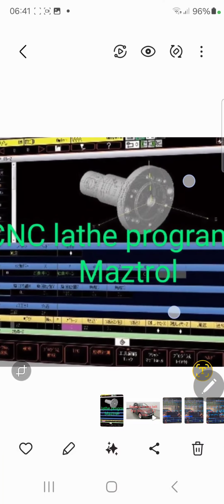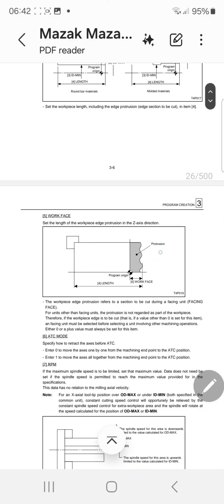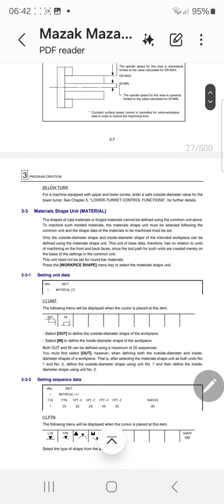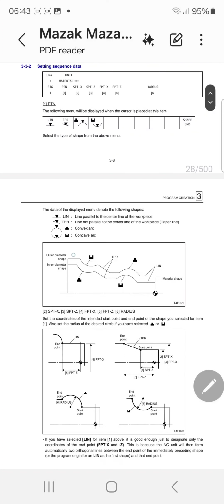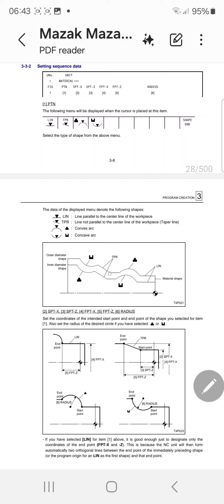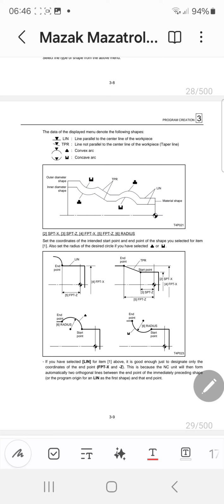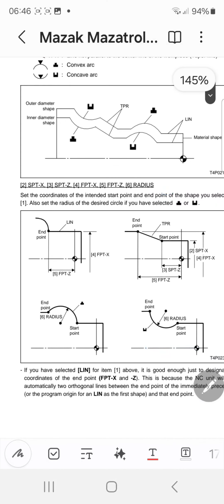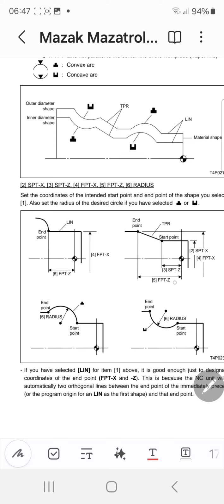CNC lathe programme mazatrol course